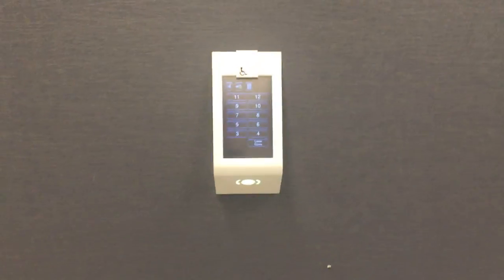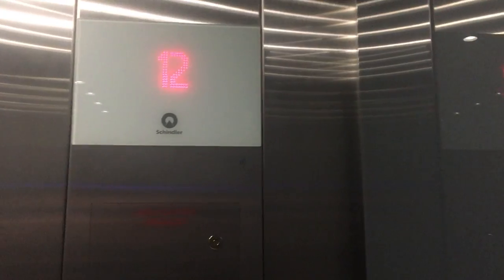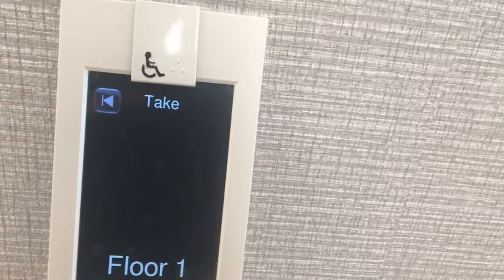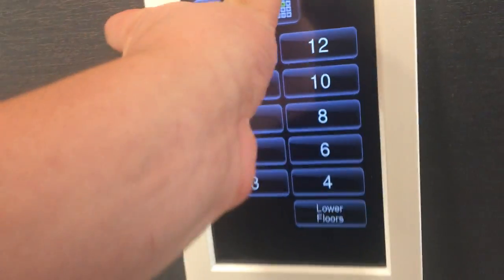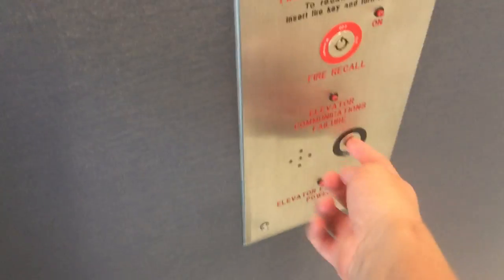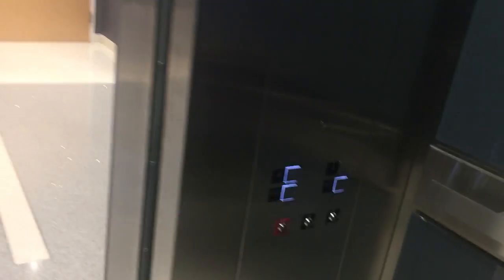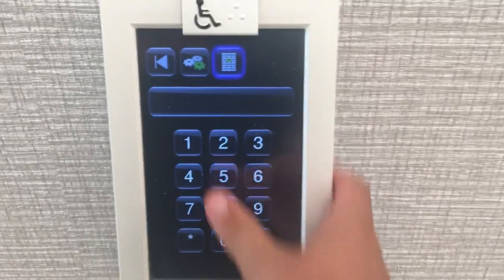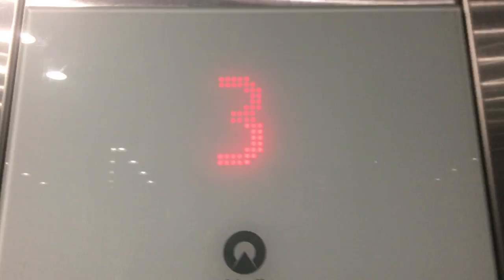6 minute ride On The Fast Schindler Port System Hydraullic Elevators At The Midtown Plaza, Raleigh N